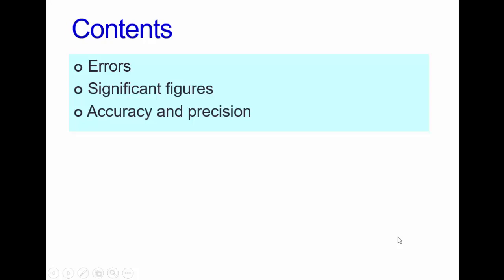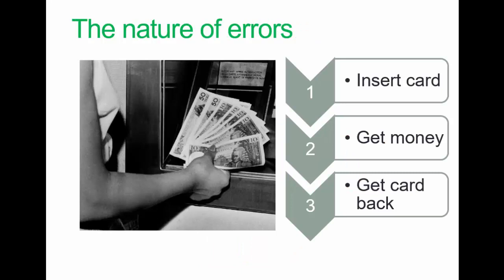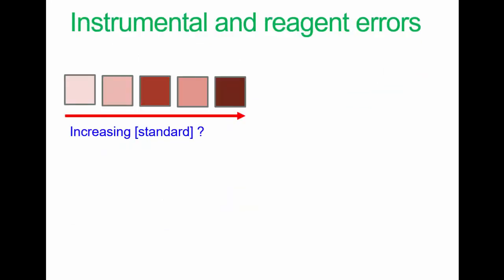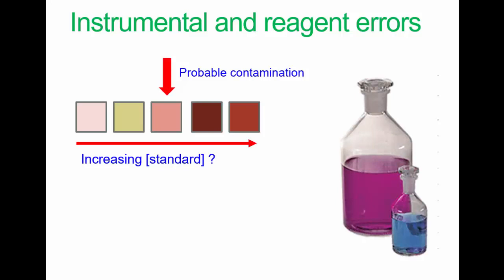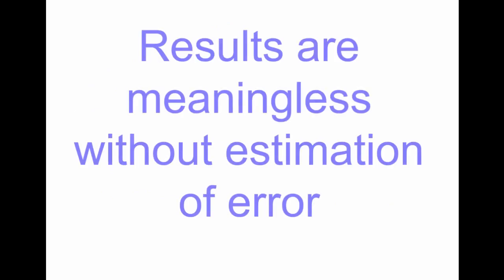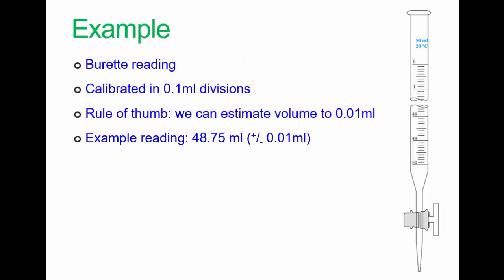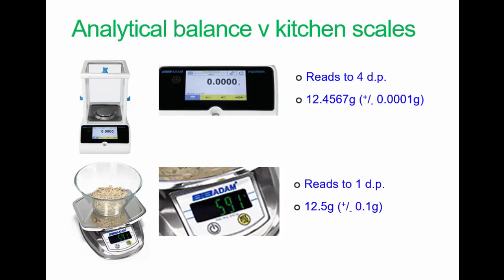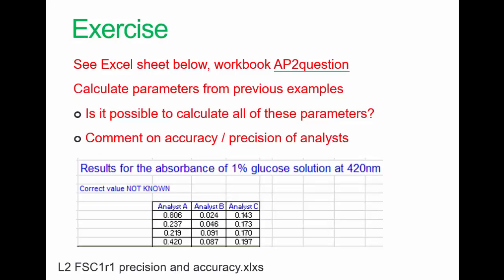L2a FSC2 analysis 2a measurements